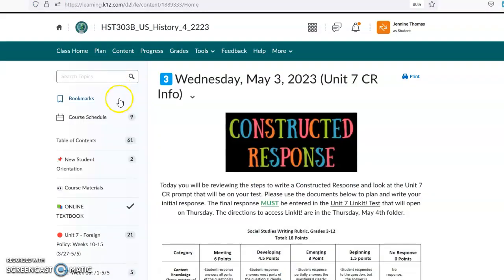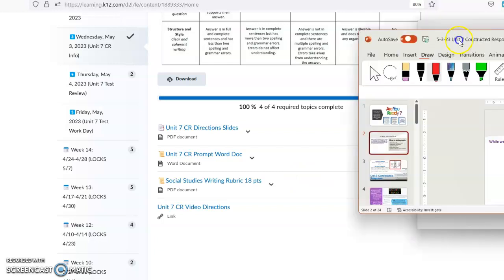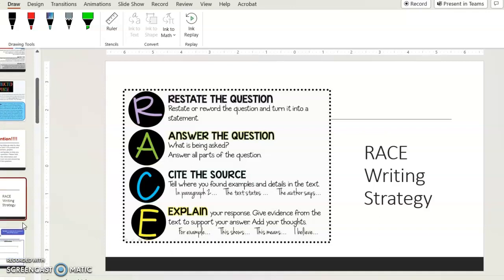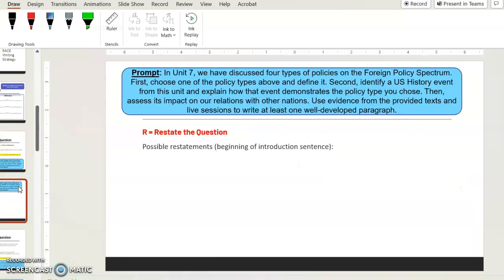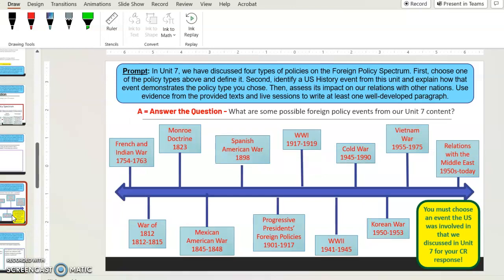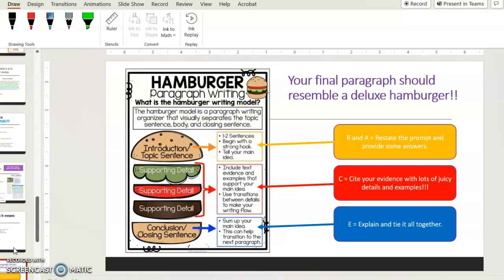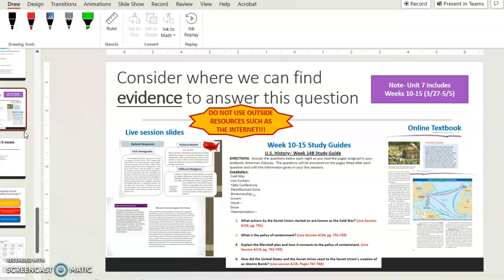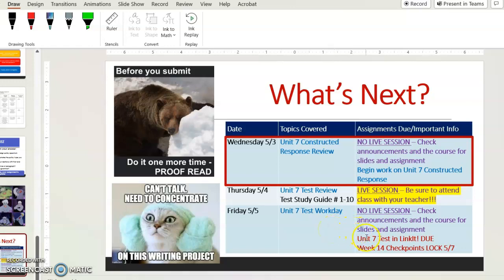Unit 7 Test CR Video Directions